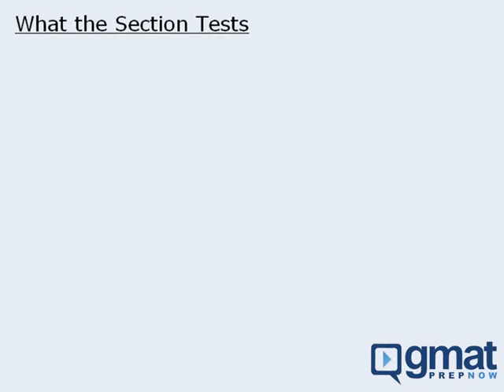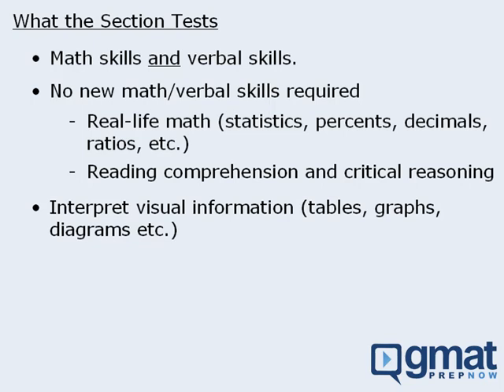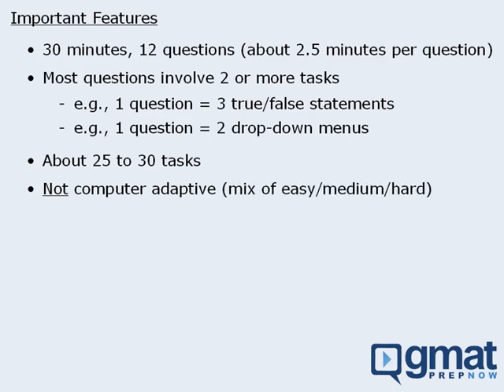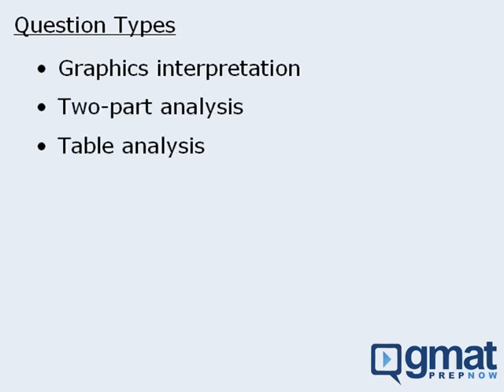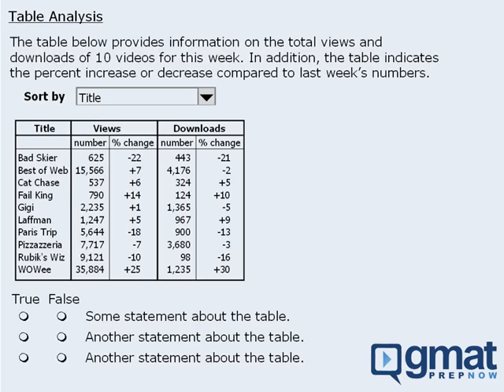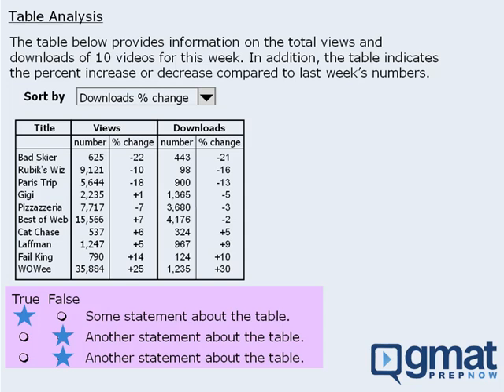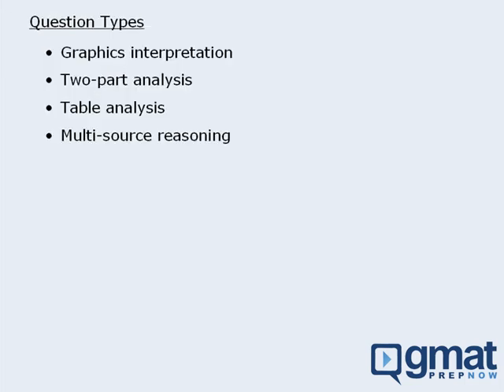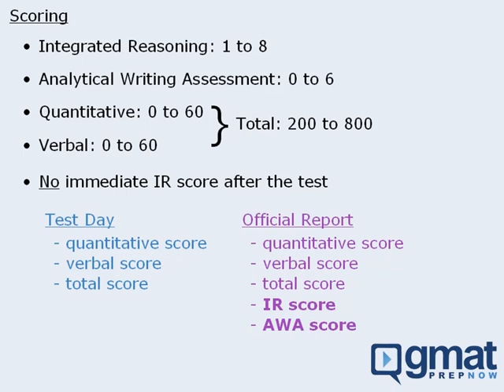1. GMAT Integrated Reasoning Lesson: Intro to Integrated Reasoning